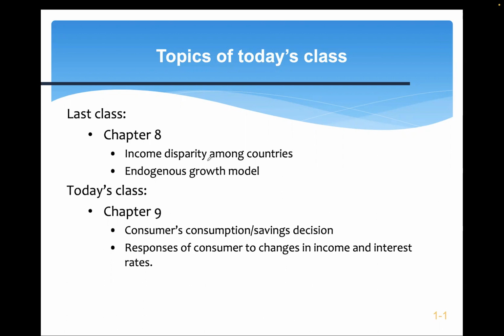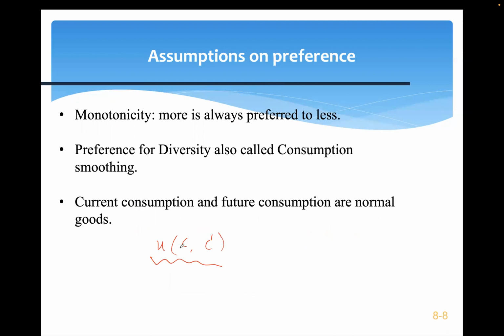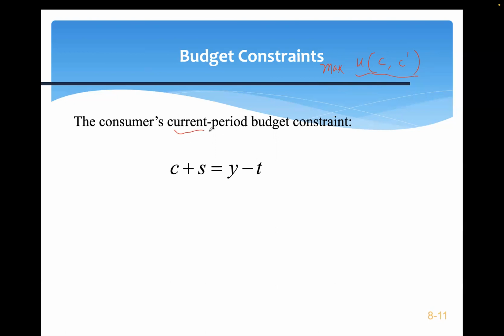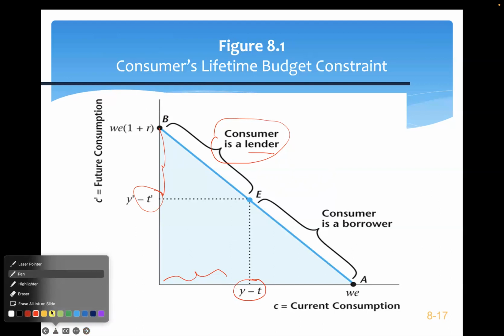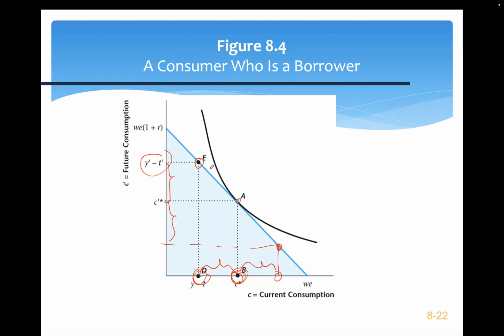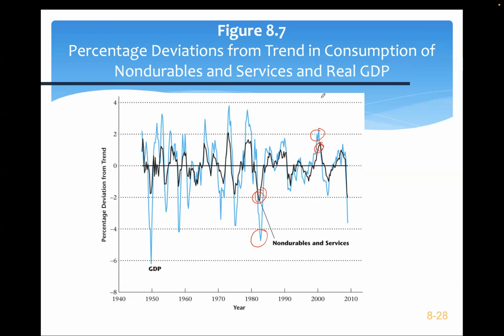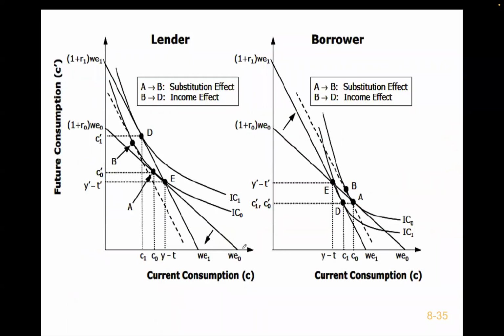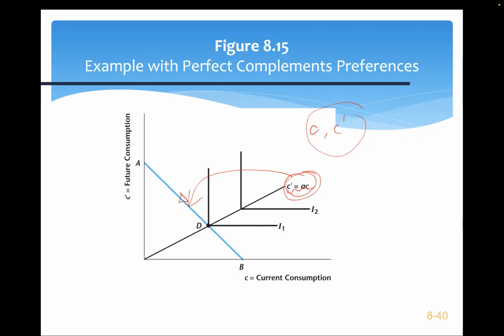Intermediate Macro: Lec9 1 consumption saving